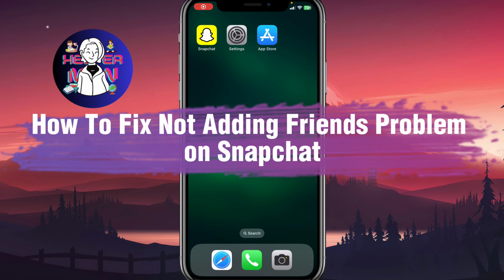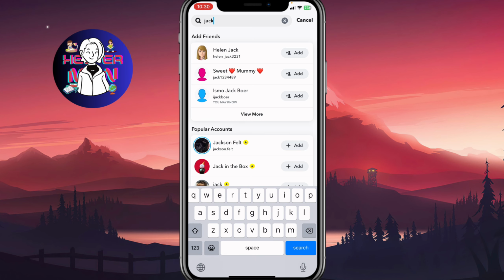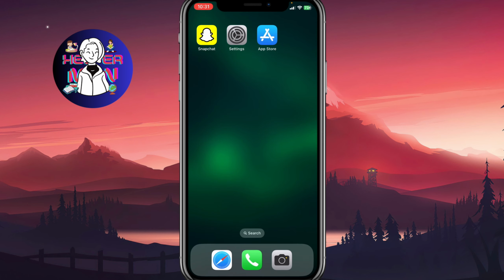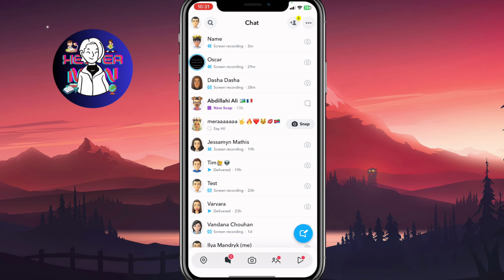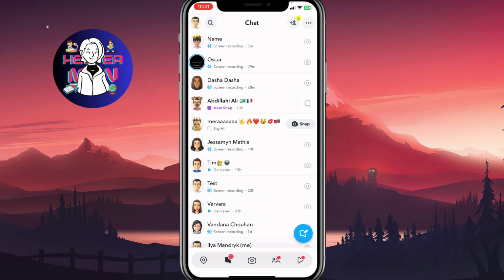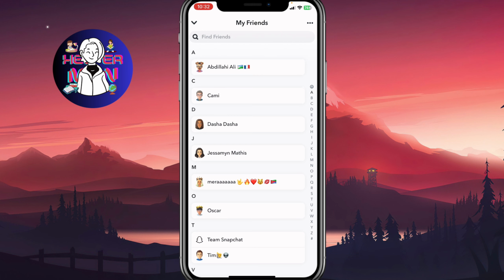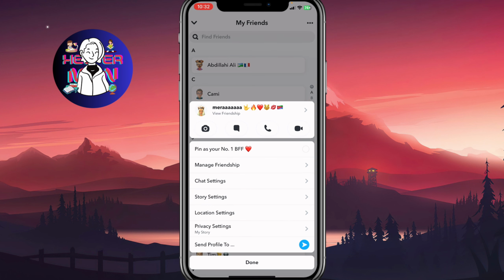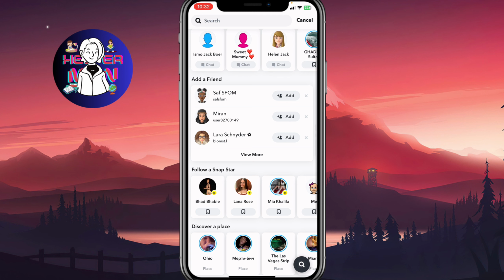How To Fix Not Adding Friends Problem Friends